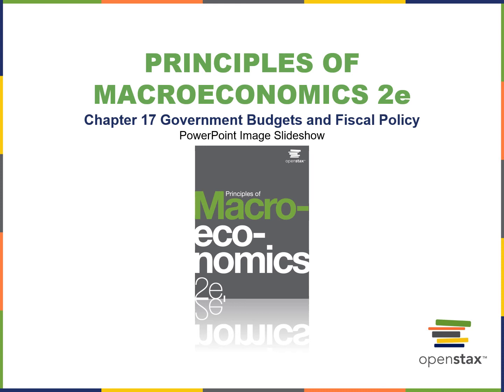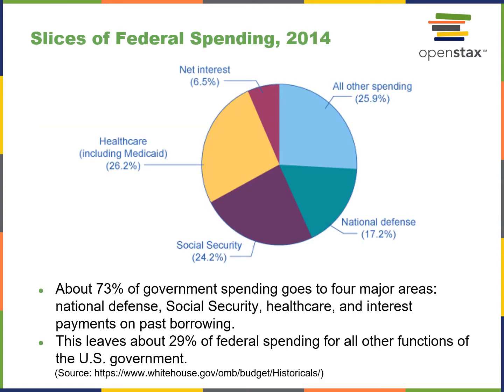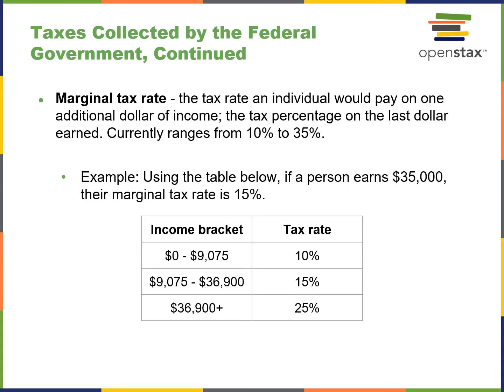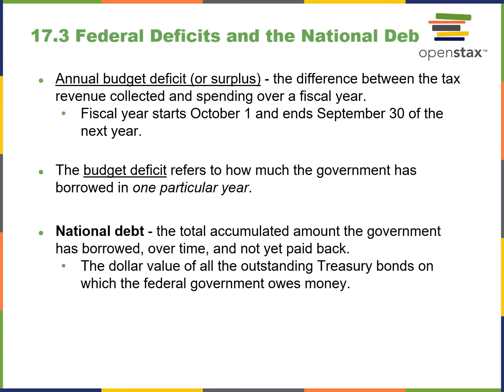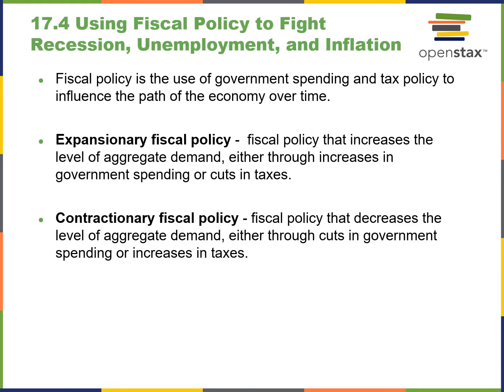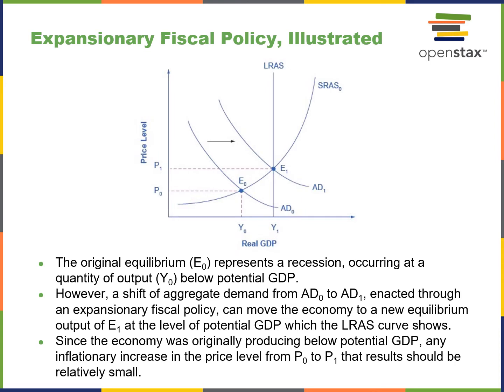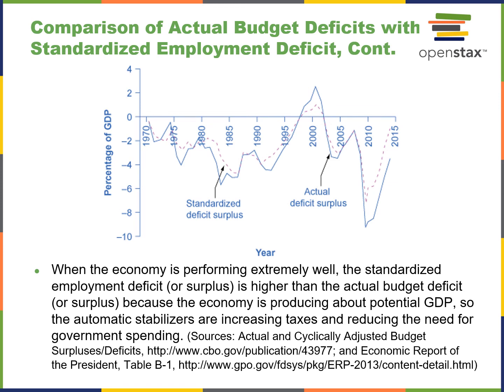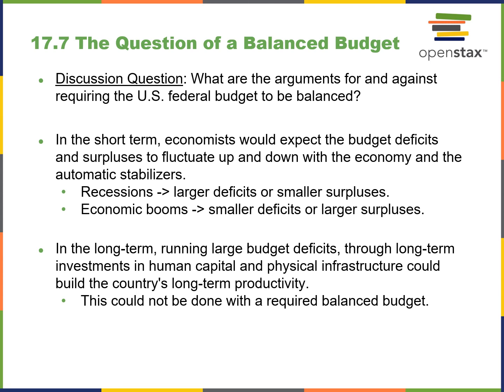MacroEconomics2e Chapter17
Lecture video ch 17